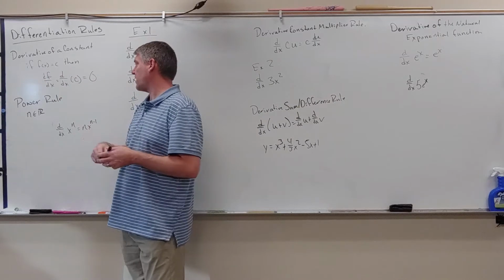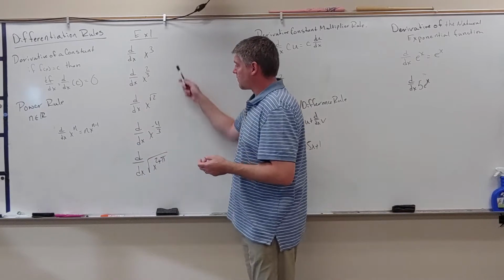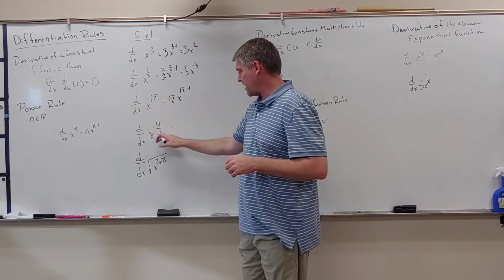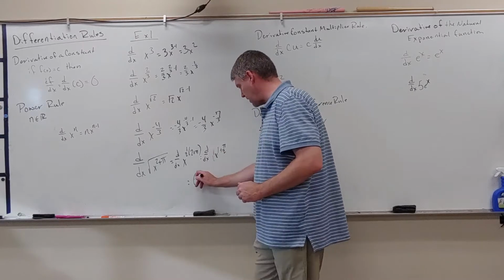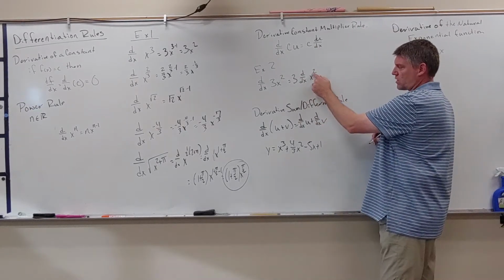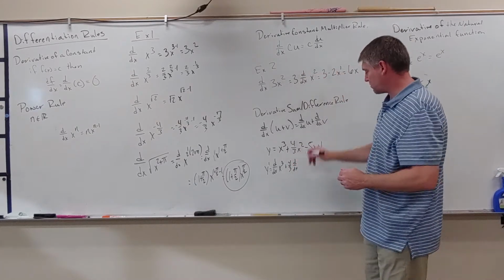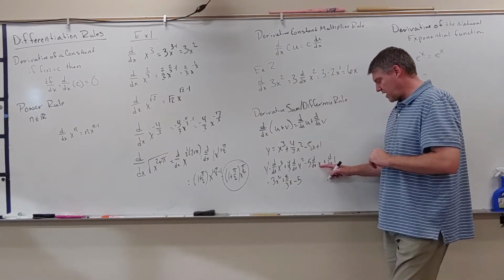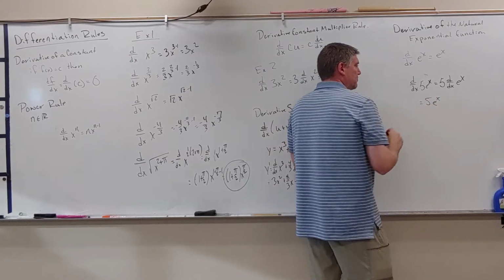Calc Differentiation Rules Part 1